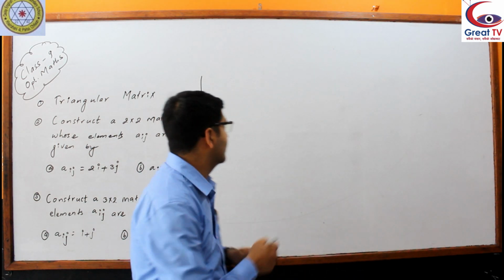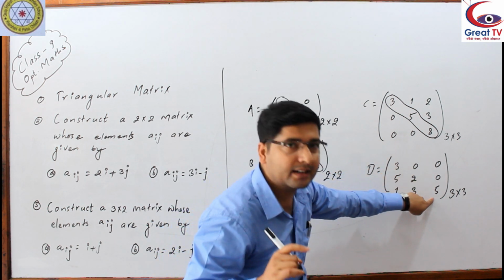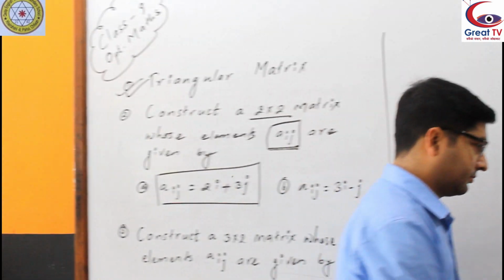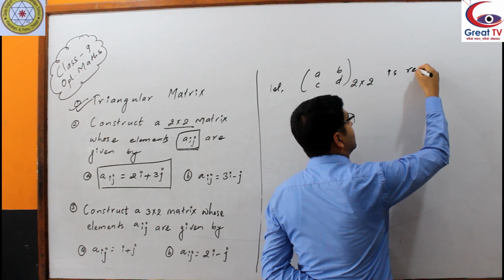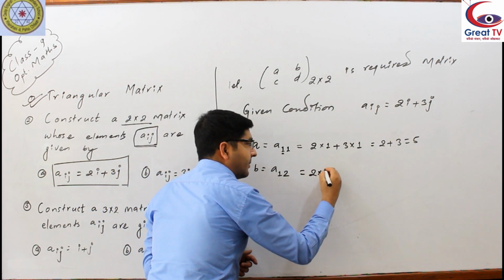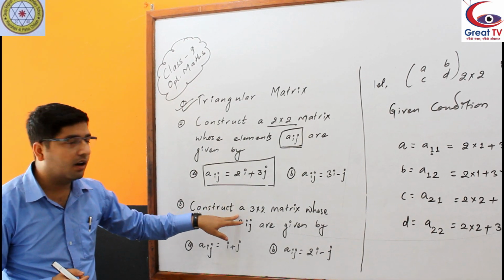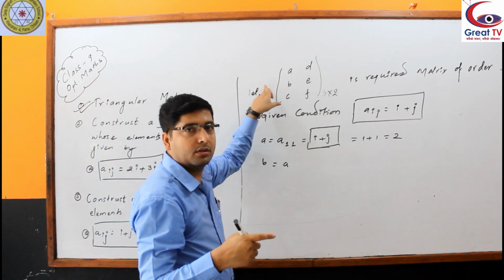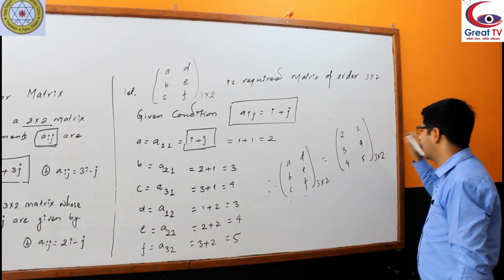Class-9#Opt. Mathematics (Types of matrices part-3)